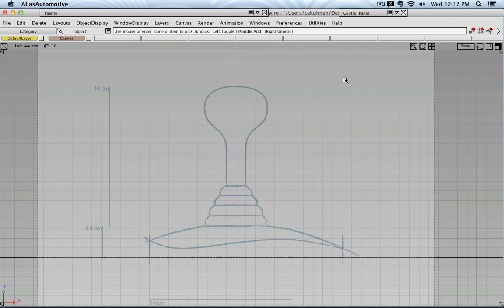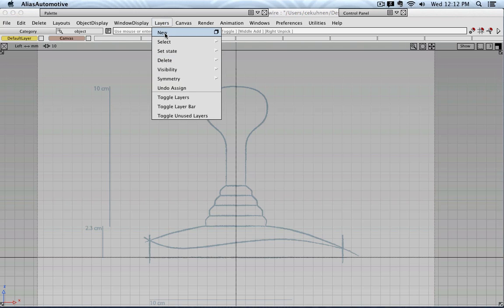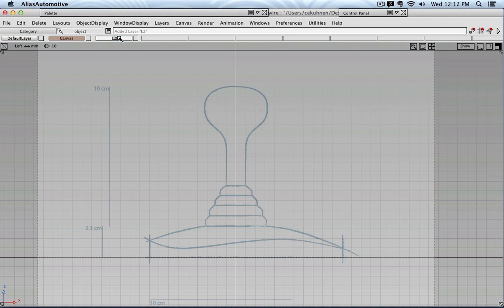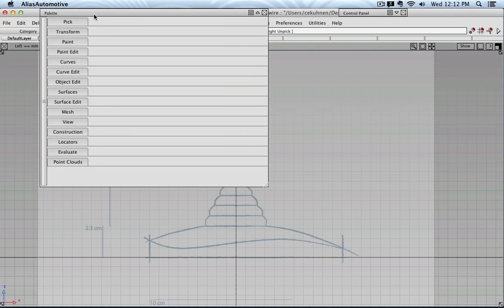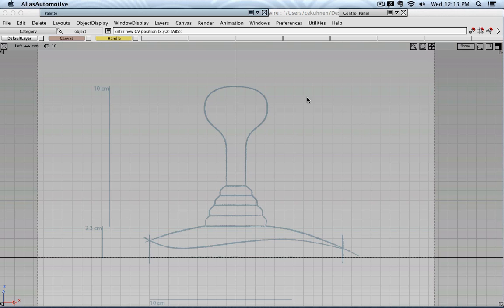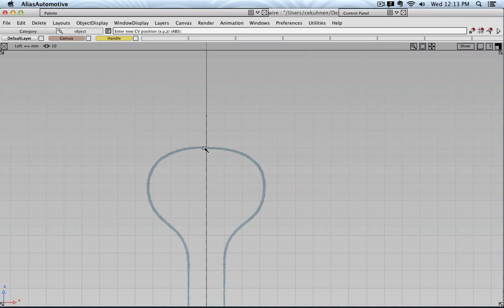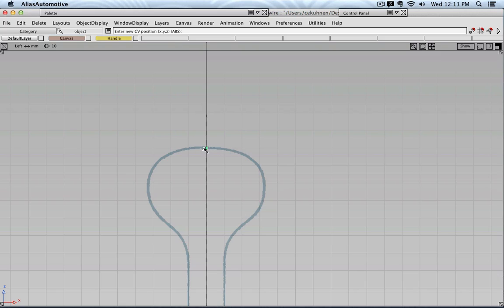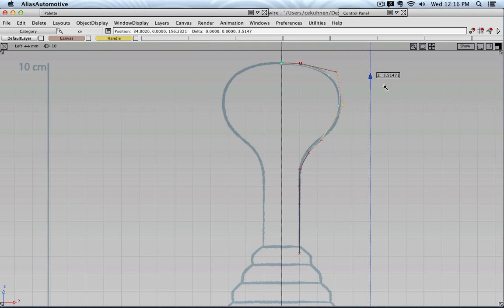Drawing a curve with modeling aids